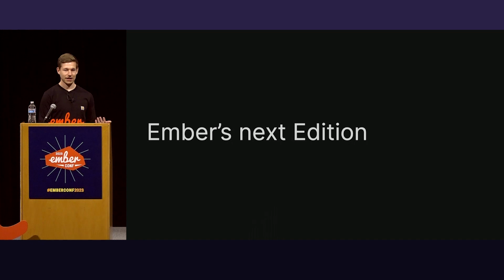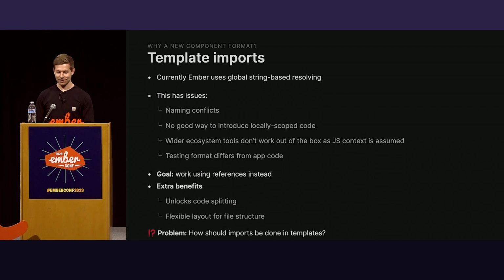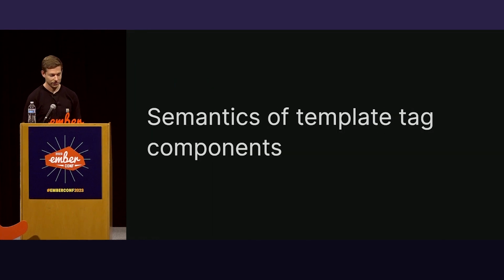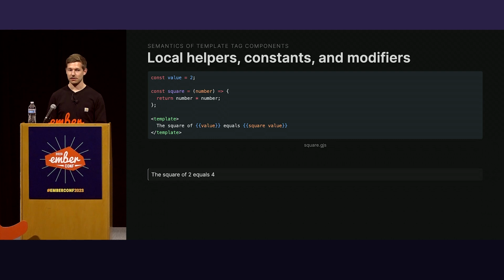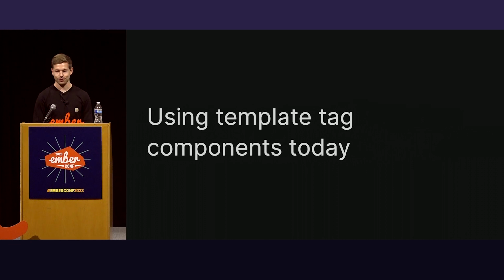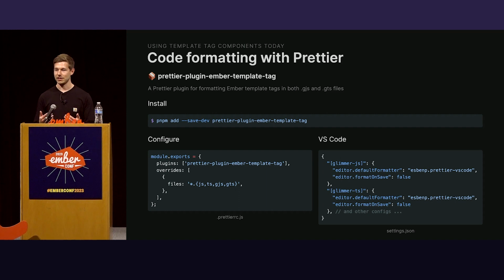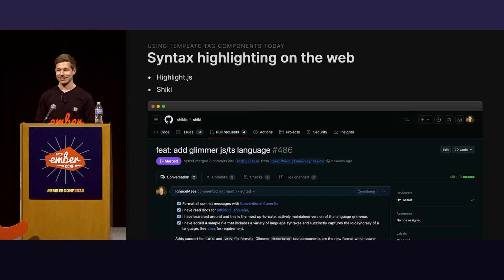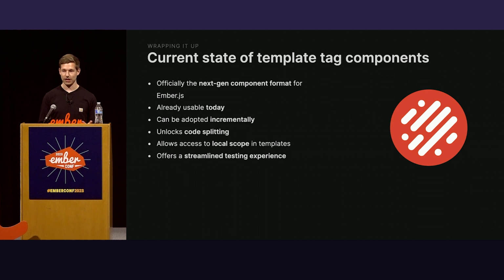EmberConf 2023 - Getting Started with 'template' Tag Components by Ignace Maes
Template tag components are one of the pillars of the upcoming Ember Polaris edition. They provide a brand new way of building your Ember apps with various benefits. In this talk we’ll go over what template tag components are, how they compare to other frameworks, and how you can start using them today.

Warning: by the end of this talk you might be tempted to convert your whole codebase to template tag components.